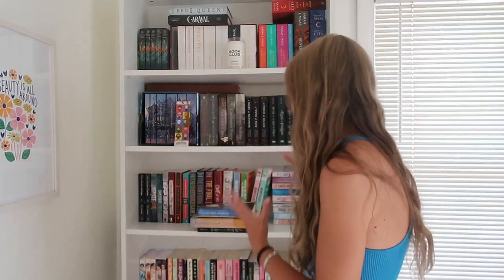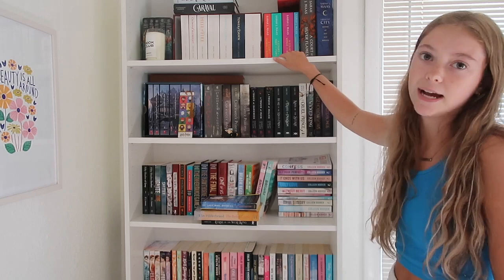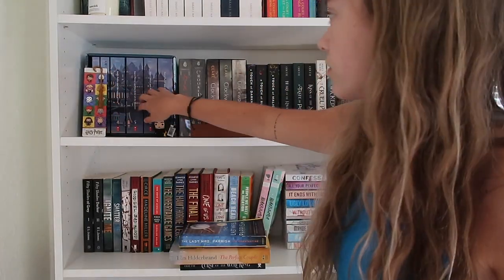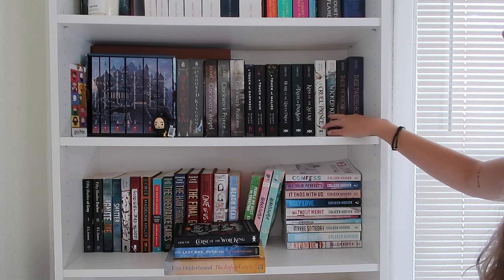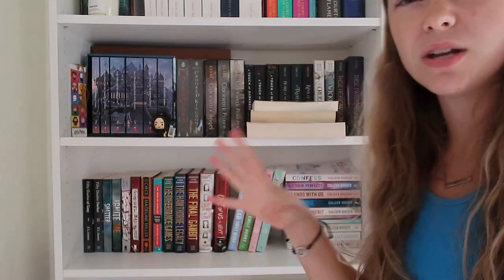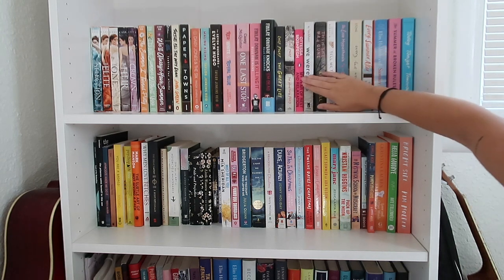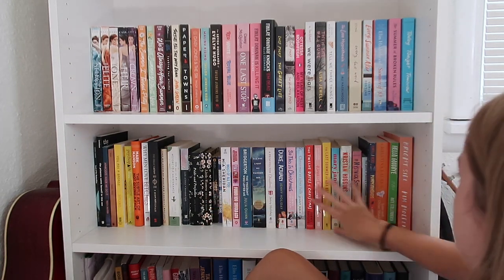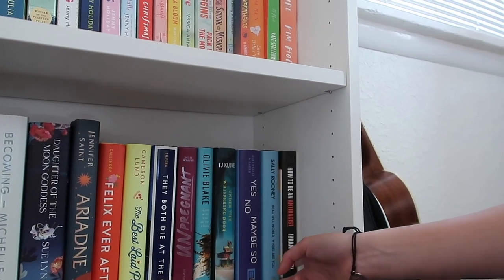BOOKSHELF TOUR (UPDATED)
If you want to send me a book you love click here!

✰I MAKE MUSIC✰
✰My first ever single "Like I Do" :
-Available on all other streaming platforms!